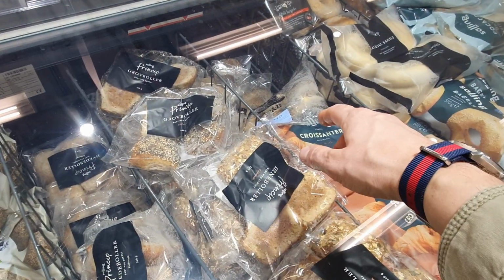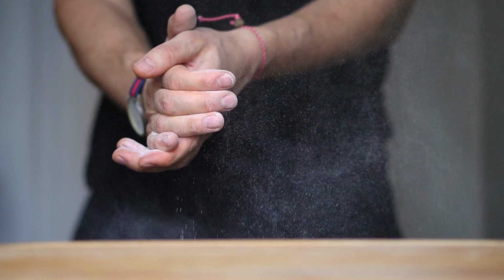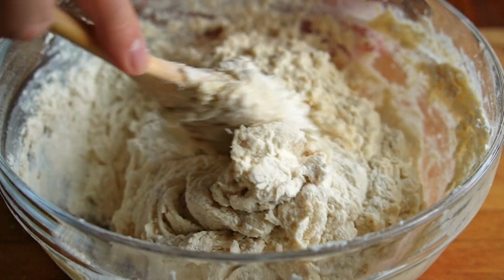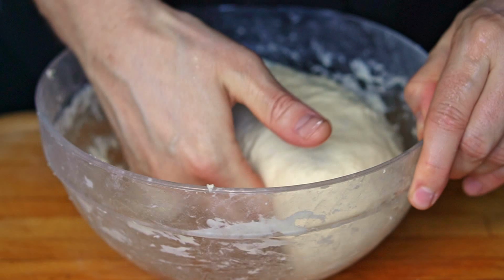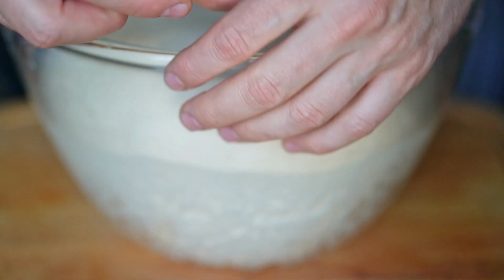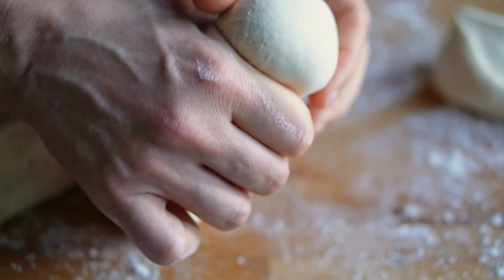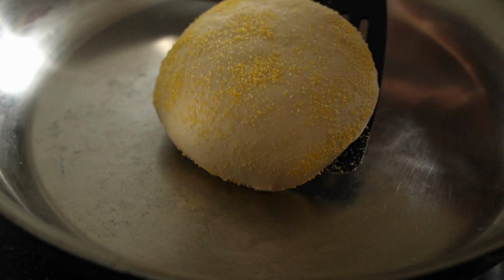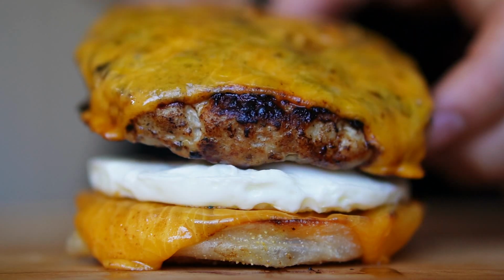Homemade ENGLISH MUFFINS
These English muffins are astronomically better than anything you can buy from the store. Here is how to make them :)

Ingredients (makes 12):

Bread or all-purpose flour: 625g
Unsalted butter: 40g
Salt: 20g
Water: 135ml
Whole milk: 300ml
White sugar: 30g
Instant dried yeast: 11g (1 sachet)